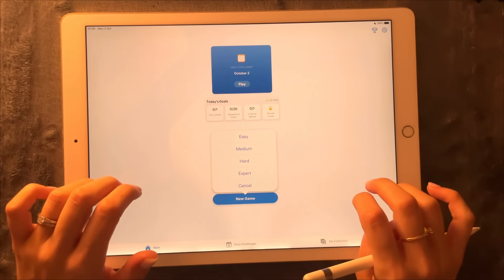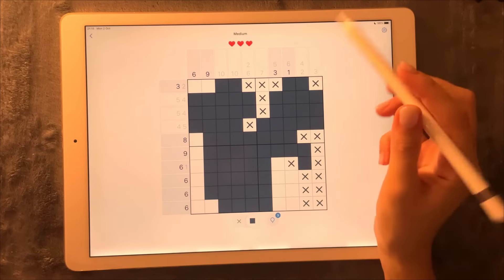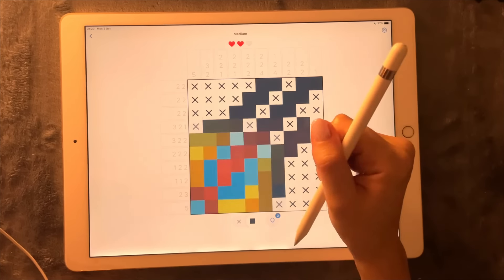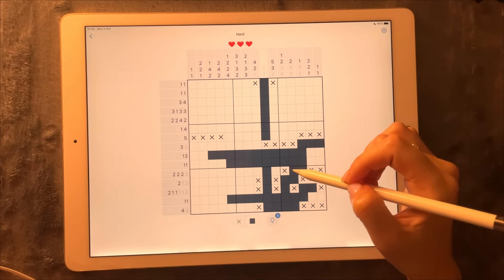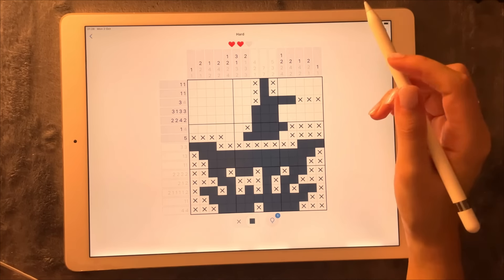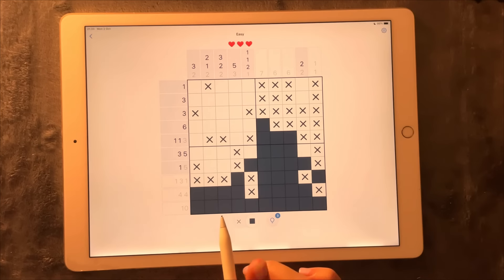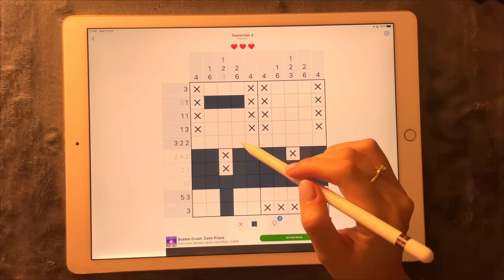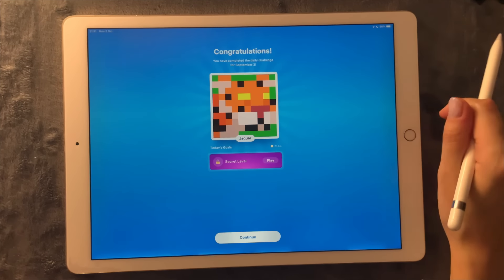😴 iPad ASMR - Super Relaxing Picross 📖 - Clicky Whispering & Counting you to sleep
Hey Everyone,
I had this video in my drafts for a long time and completely forgot to post it, as I was going to continue with the filming the following day. Regardless, even though it's older, I hope you still enjoy it and sweet dreams ☺️

You'll hear:

- Close Whispering
- Counting
- Clicky Mouth sounds
- Some iPad writing Sounds
- Some Pencil sounds.

Using:
-  iPad Pro 2nd generation 12.9 inches.

ASMR Requests: I take almost everyone's request. But because there are a lot of them, you'll most likely see the video you're requesting ATM in 30-45 days.